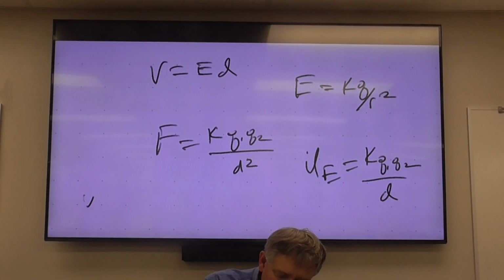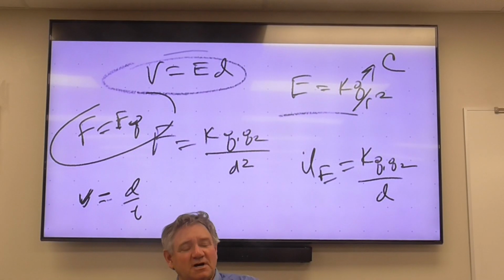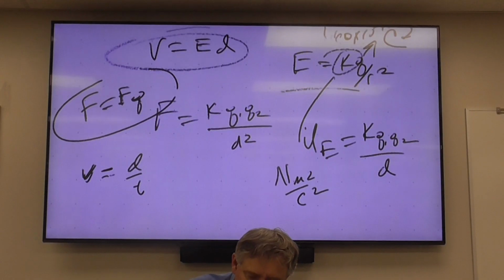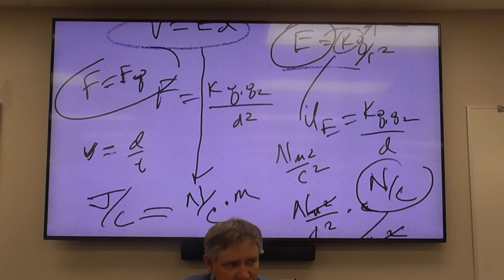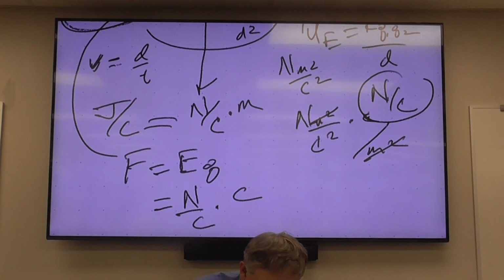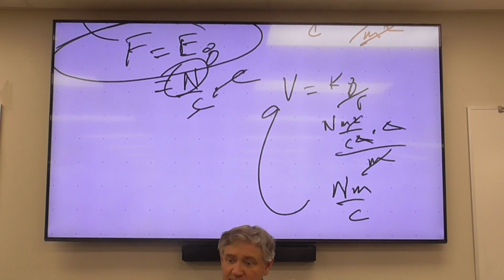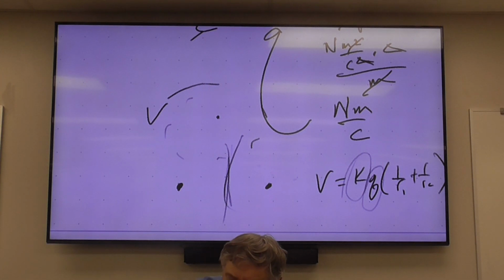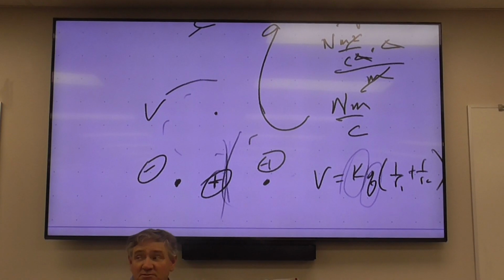AP Physics 3 4 2025 Part 1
Explain Part 2 of fields lab